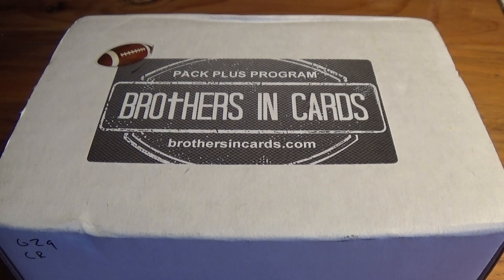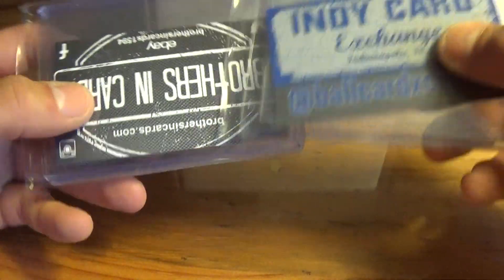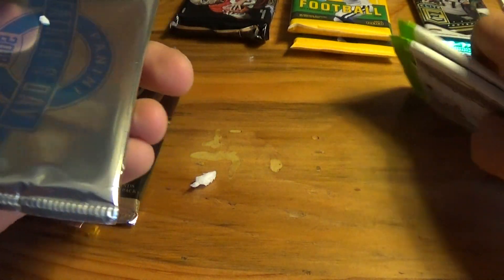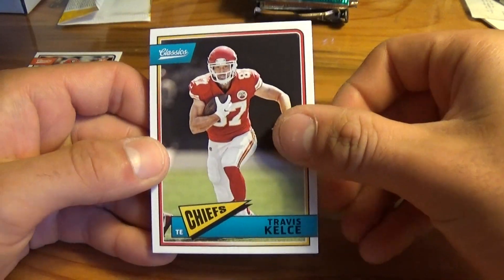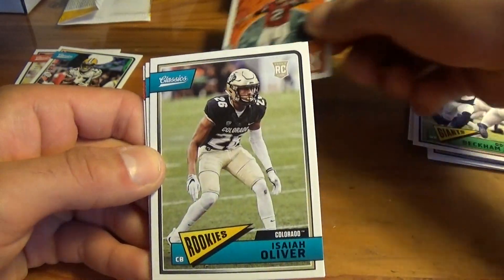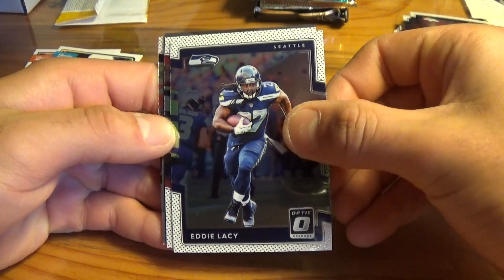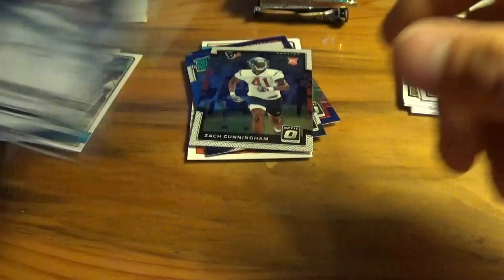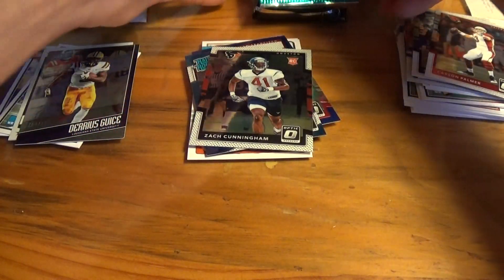Brothers In Cards Football Pack PLus Program June Gold Box. 6 Hits!. Vertex Pack!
hey guys we did really good on this months subscription box of brothers in cards football version! cant wait for next months!